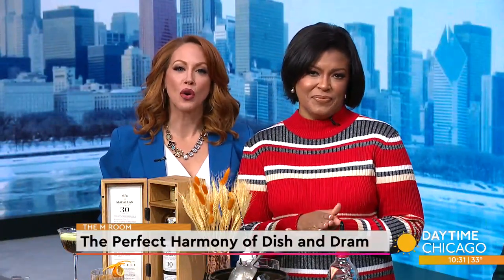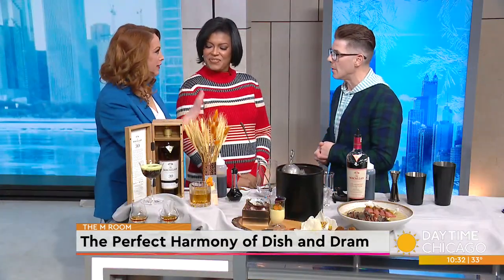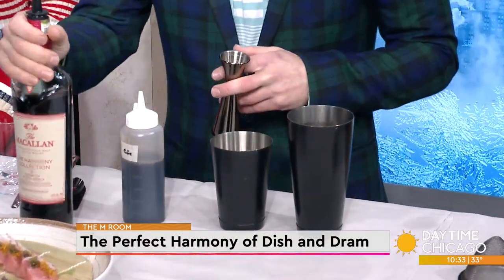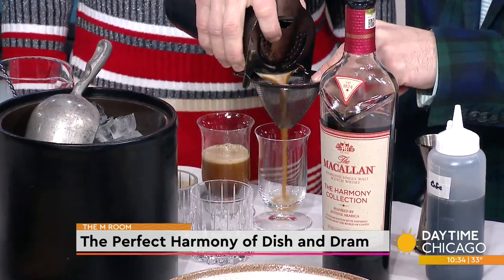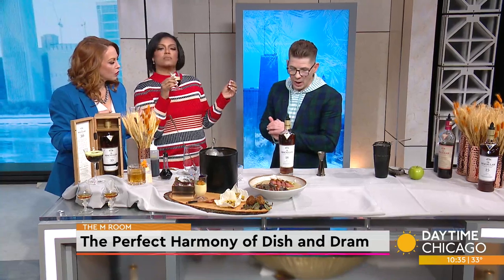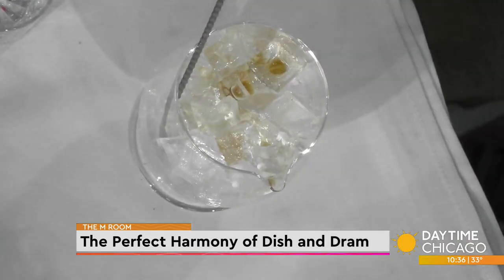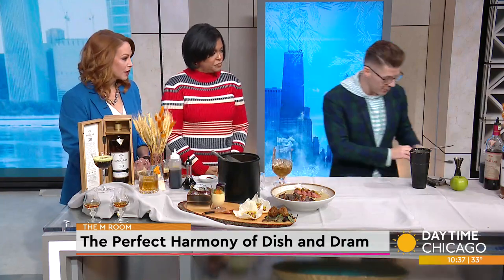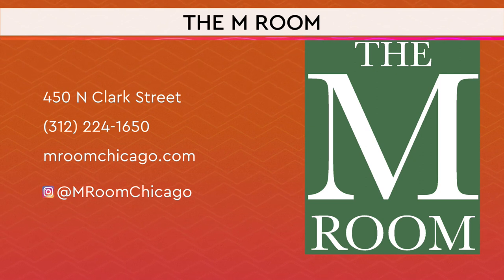The Perfect Harmony of Dish and Dram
The M Room is a first of it's kind concept between the team behind Roka Akor and The Macallan, offering an incredible tasting menu paired with the very best Scotch whisky. Here to show us how to make a couple of cocktails off the tasting menus is Bar Manager Jason Huffman.